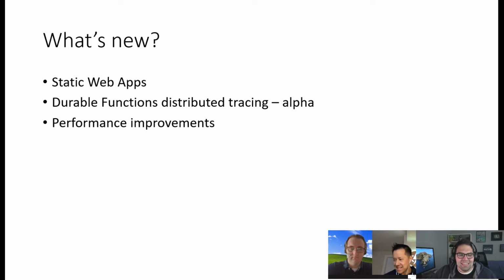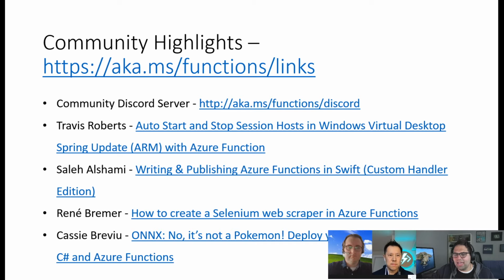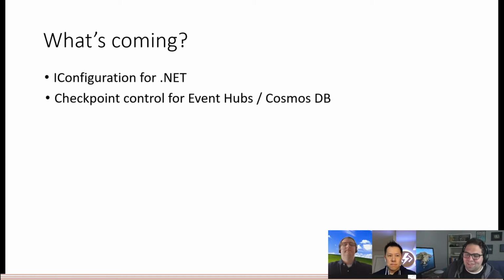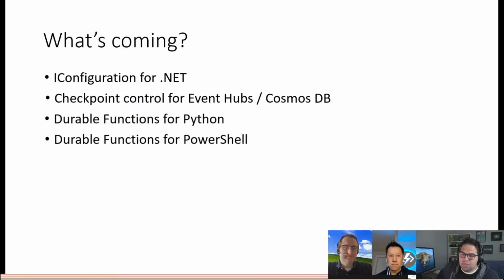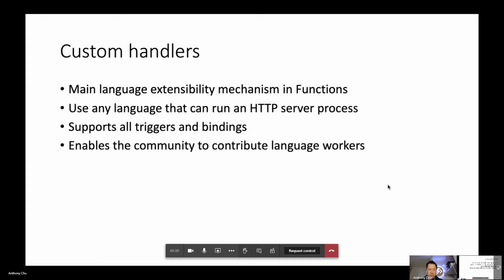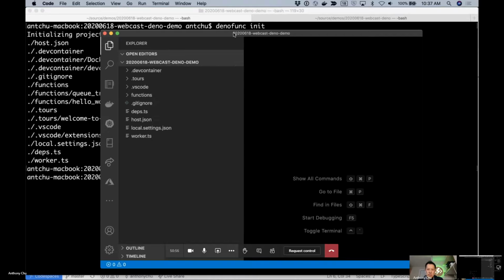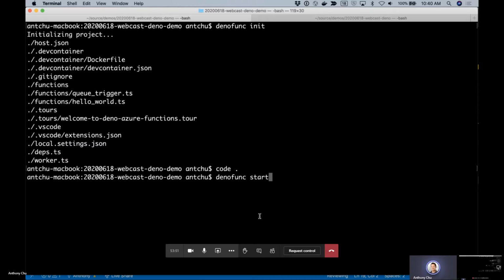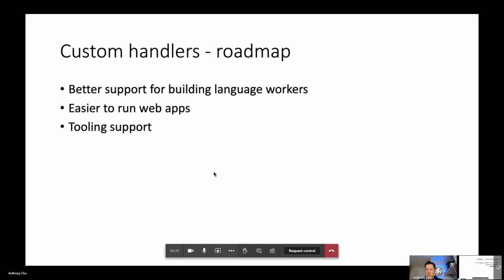Azure Functions Live - Jun 2020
Join the Azure Functions team live from their homes as they discuss all of the news around serverless and Microsoft Build, showcase the latest updates to Azure Functions, discuss what is coming next.  We'll also answer questions live!  @AzureFunctions